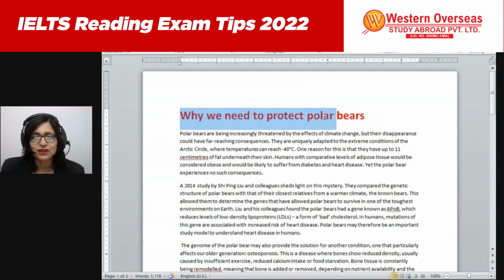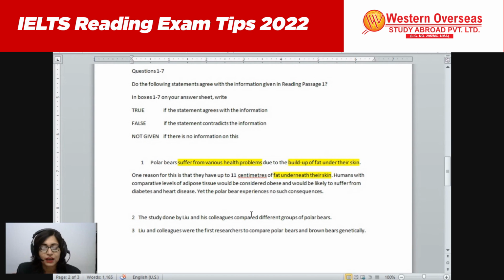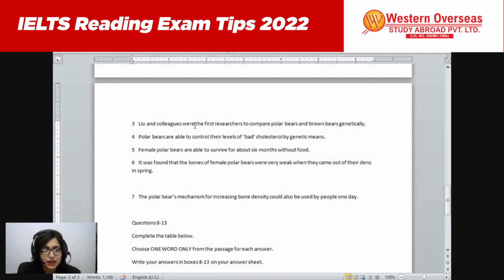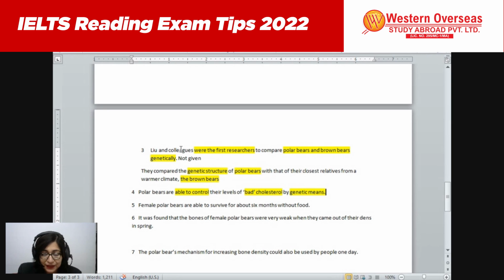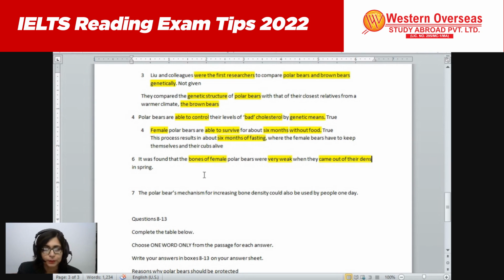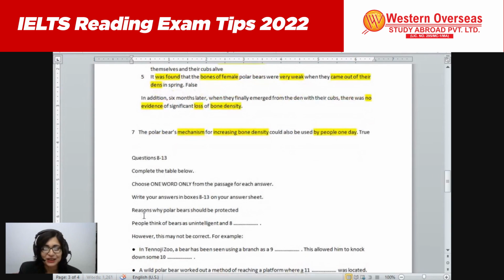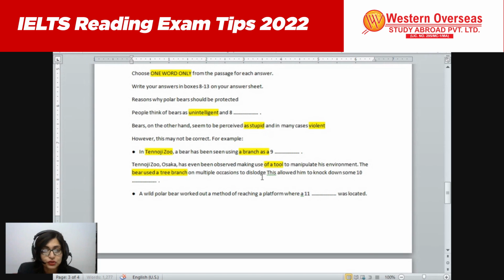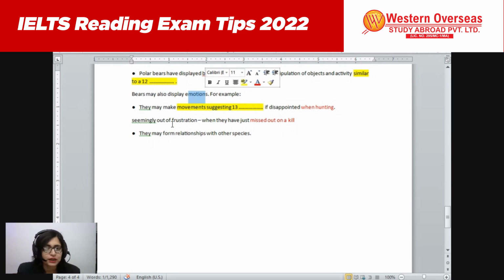IELTS Reading Exam Tips 2022 | True False Not Given | Best Practice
Watch IELTS Reading Exam Tips 2022 in Hindi by Ms. Simpi Nanda (IELTS Expert - Western Overseas). Watch the best Tips for IELTS Reading for true false not given with answers.

With these tips, you can crack your IELTS Reading exam easily